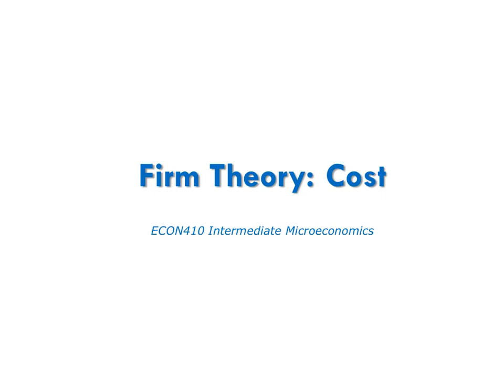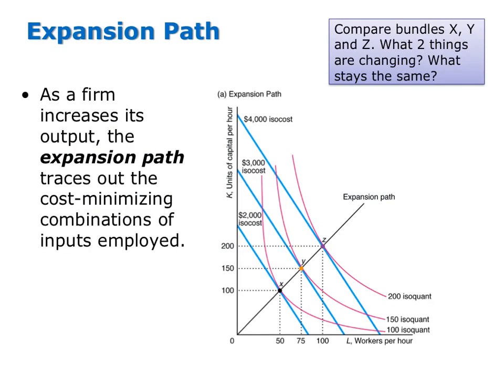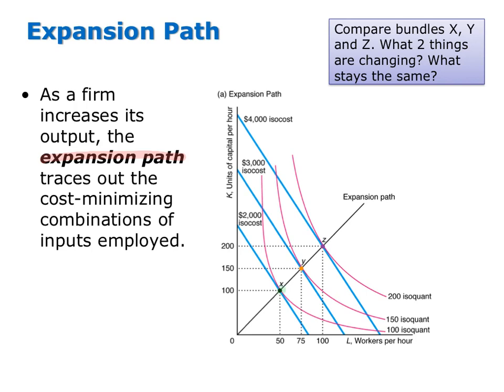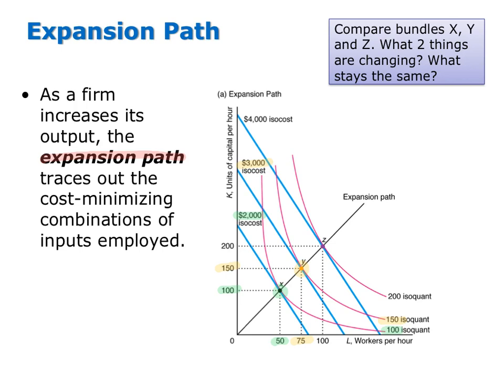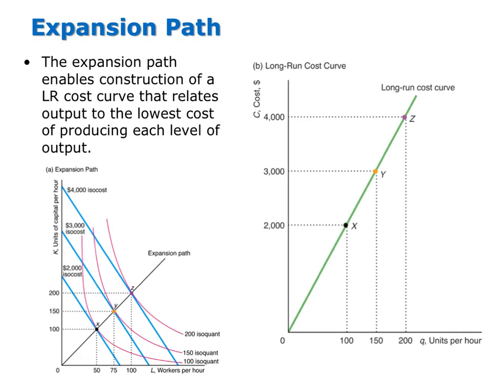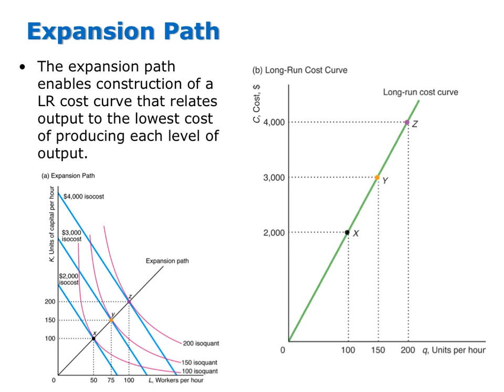Expansion Paths and LRTC